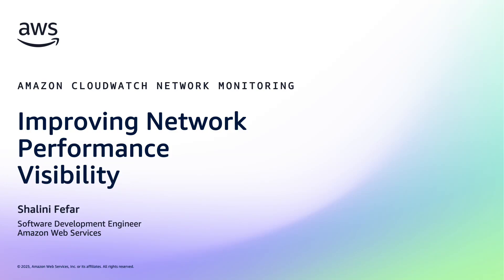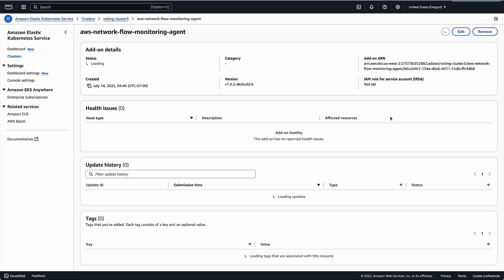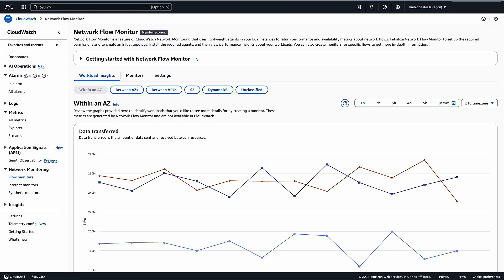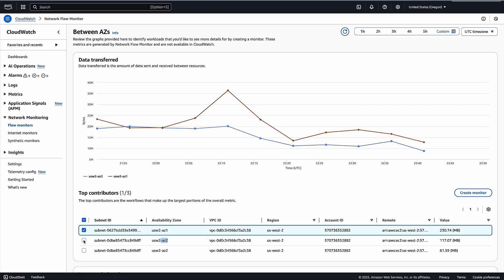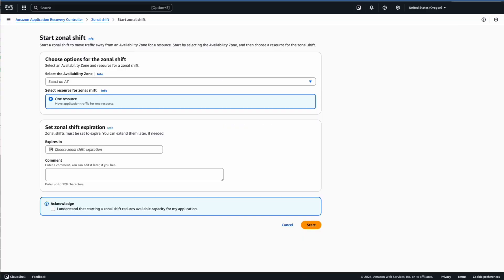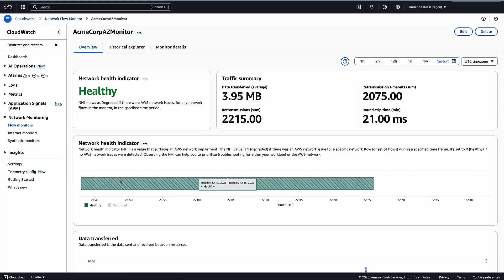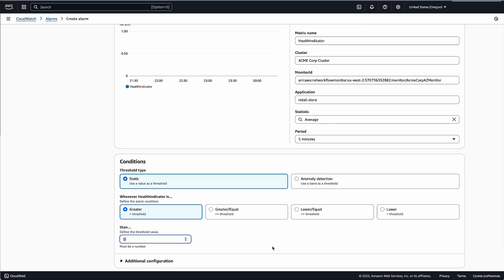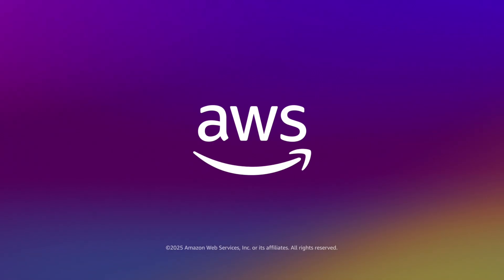Improving Performance Visibility - Network Flow Monitor Demo | Amazon Web Services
Showcase how the Network Flow Monitor feature of Amazon CloudWatch can help organizations quickly identify and resolve network performance issues. Specifically, the key things we want people to think or feel after engaging with this content are: Understand the practical value and capabilities of NFM in addressing real-world network performance challenges faced by cloud-based applications and workloads. Appreciate how NFM's correlation and deep visibility features can enable teams to quickly identify root causes of performance issues, minimize customer impact, and allow platform teams to focus on innovation. Feel confident that NFM can be a valuable tool in their own cloud infrastructure monitoring and troubleshooting efforts, providing near real-time insights into network performance.

Why AWS?